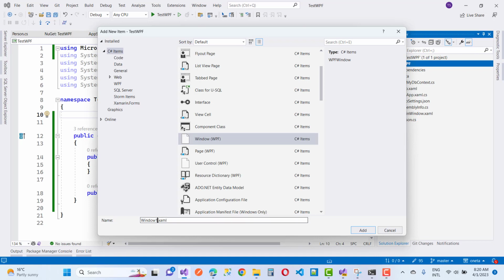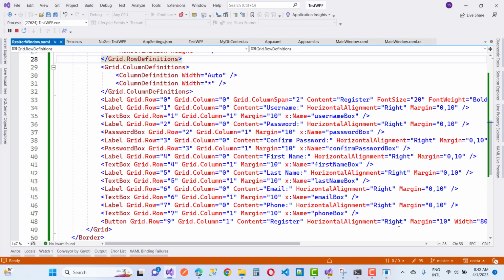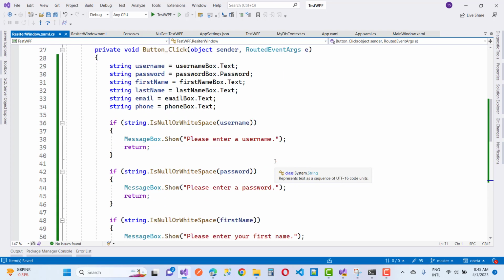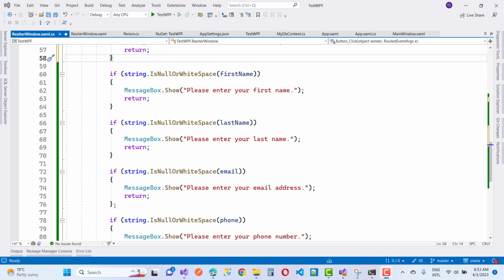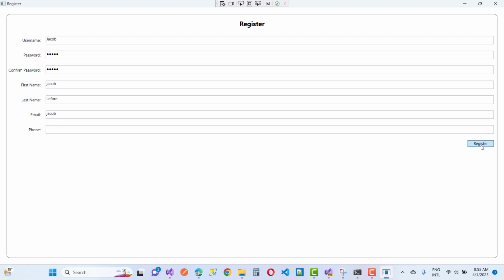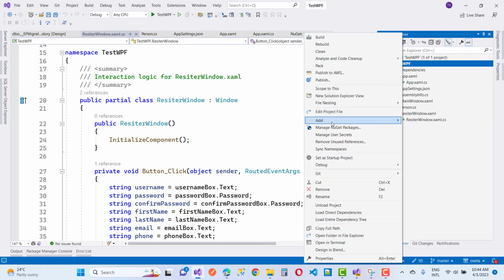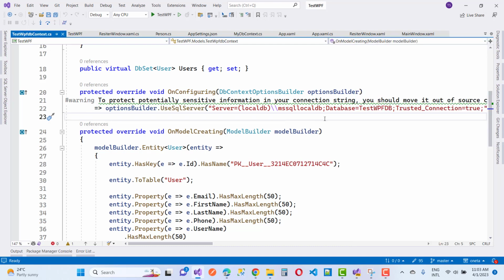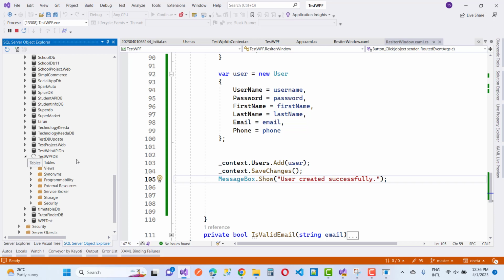Register Page With SQL Server Database in WPF | Registration in WPF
In this video, I am going to teach you , How to design Register page and connect it with Sql Server.